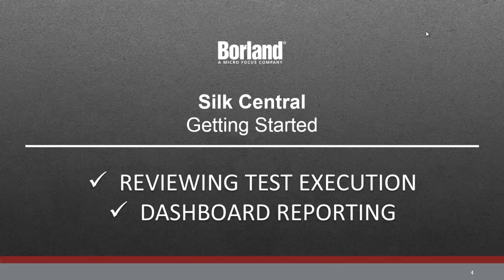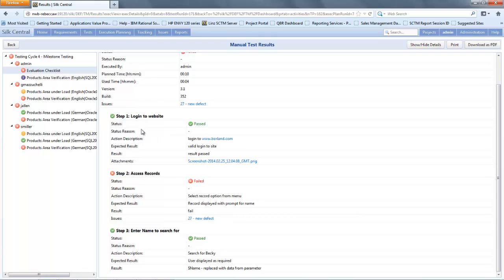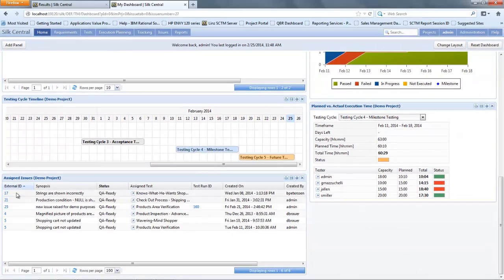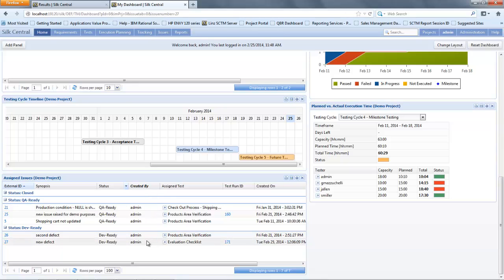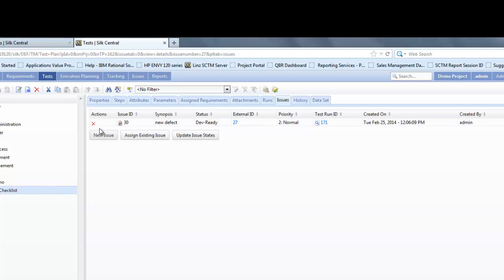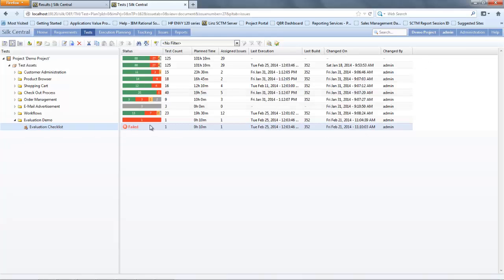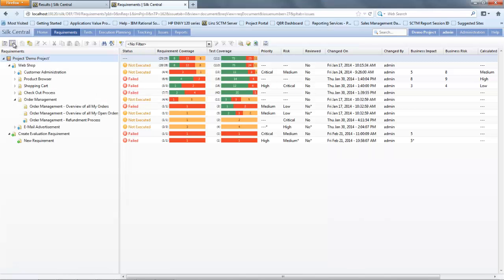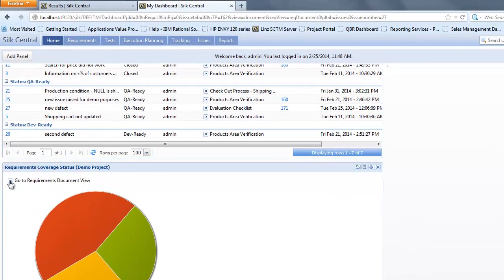Reviewing Results & Project Dashboard in Silk Central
Understanding your results and analytics with Silk Central and the personal dashboard